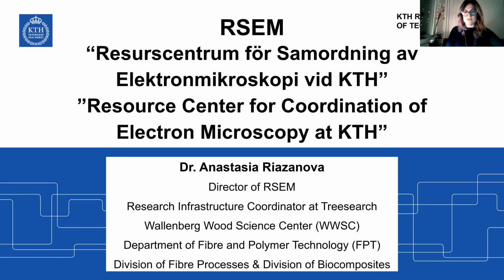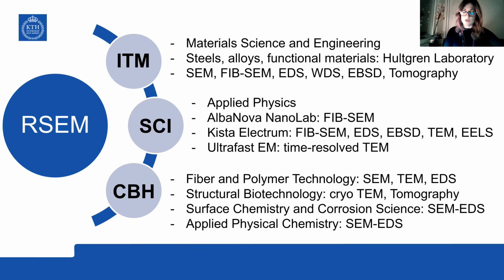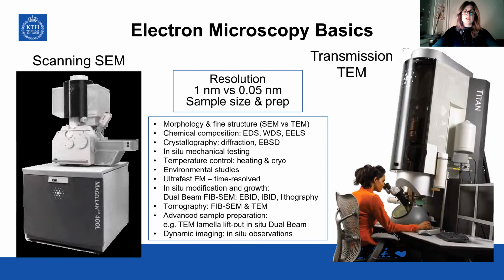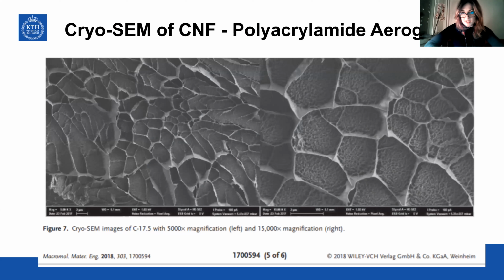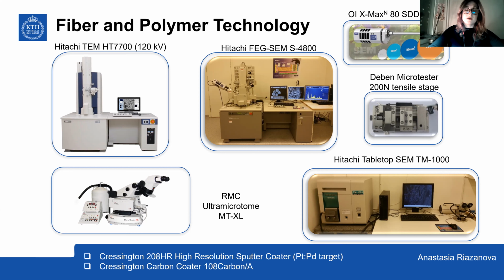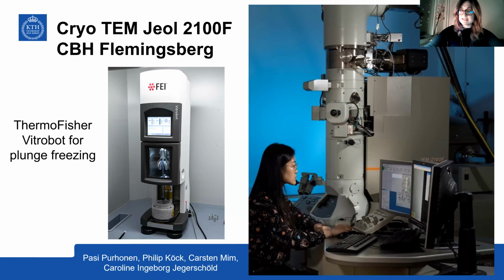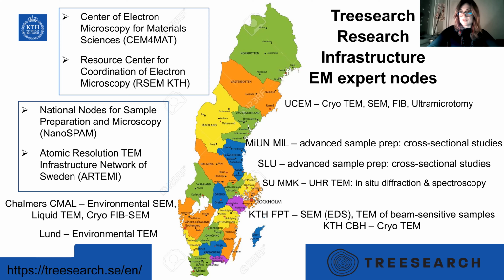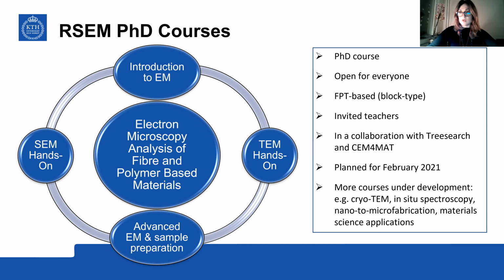Resource Center for Coordination of Electron Microscopy at KTH